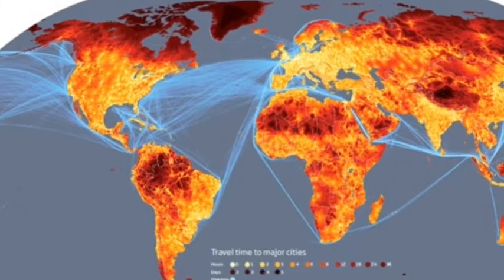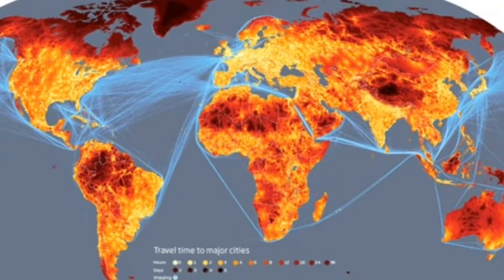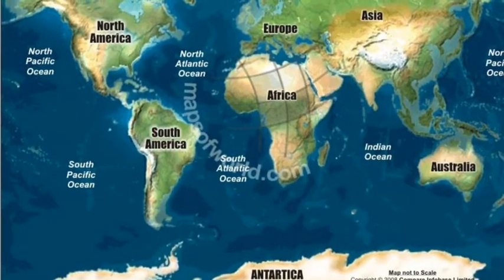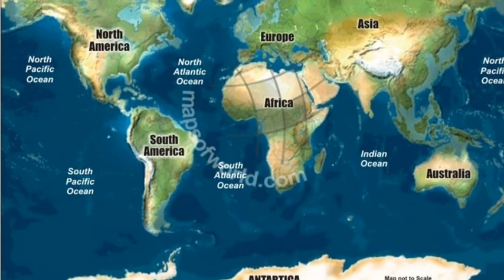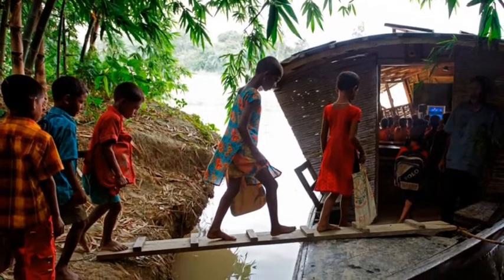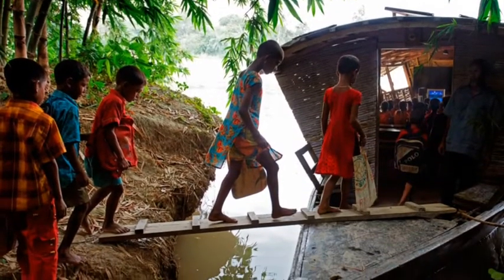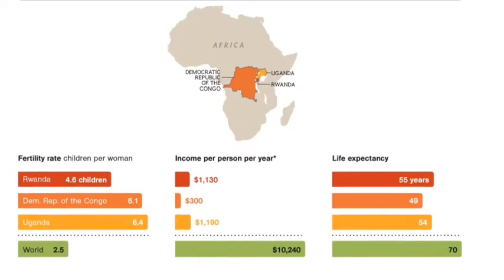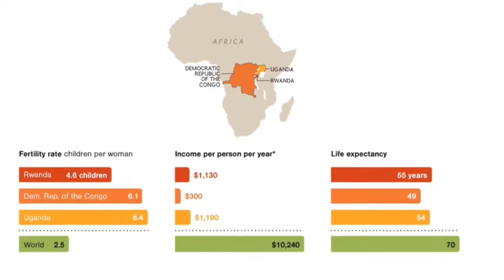Picture Population-A.P Geography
SPHS, Delk's 2nd period class
By- Justin Downey and Ben Hudson